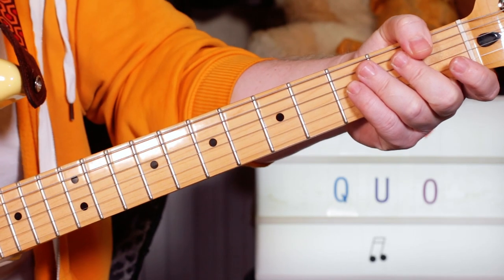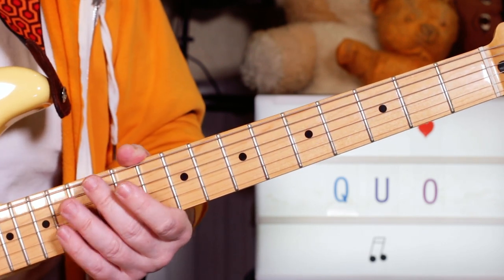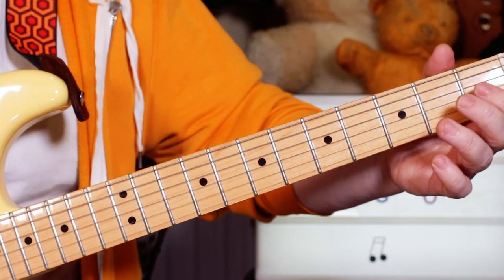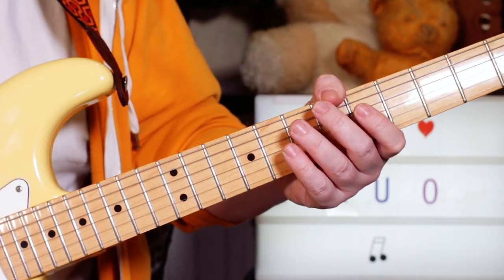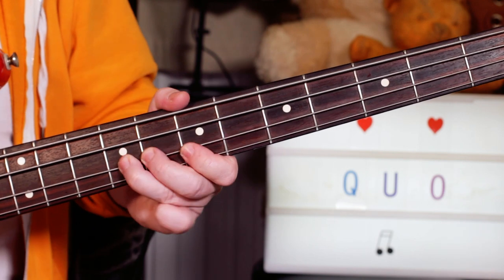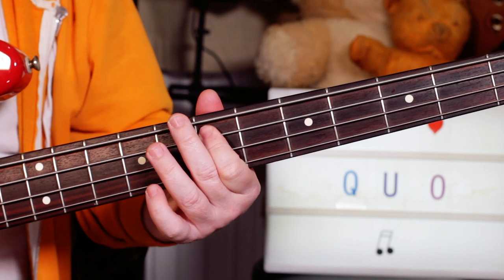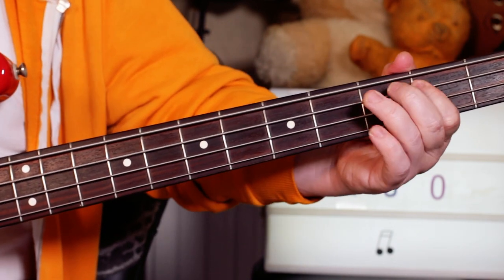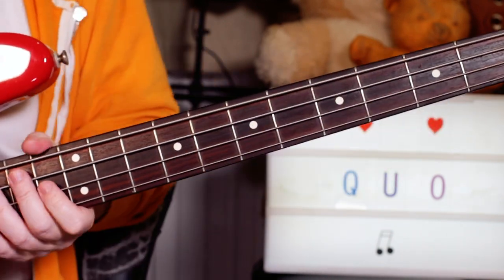'Technicolour Dreams' Status Quo Guitar & Bass Lesson